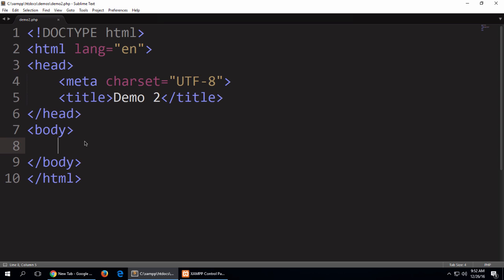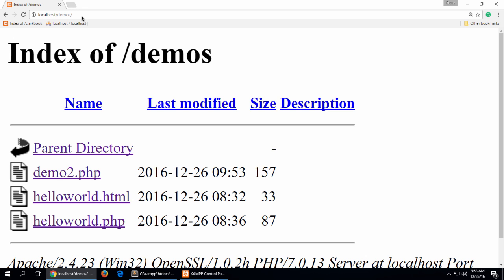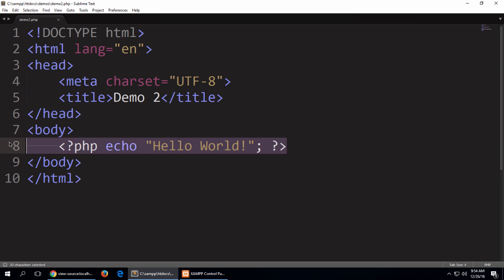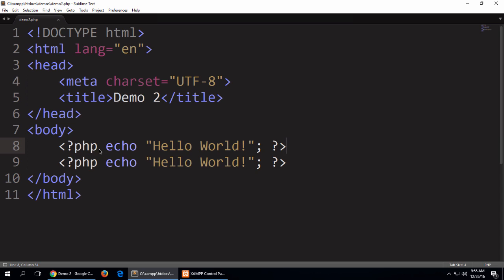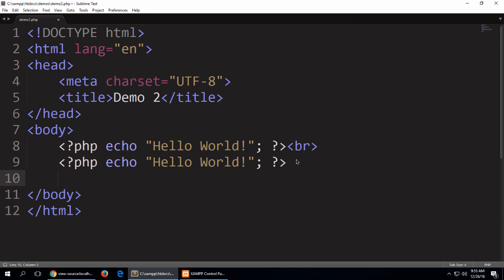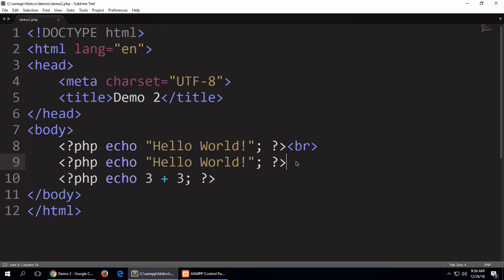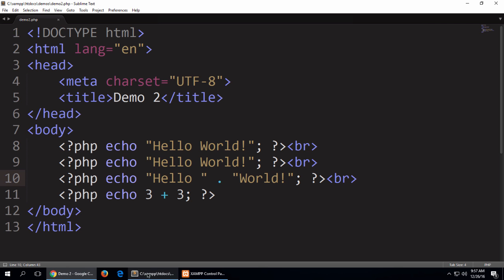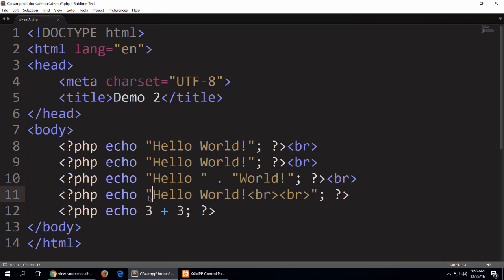Outputting Dynamic Text Using echo